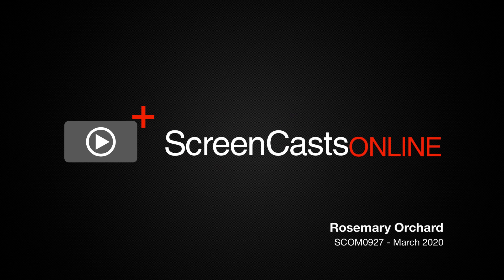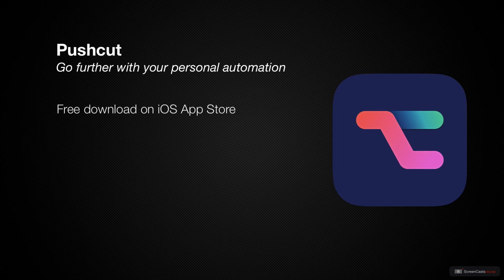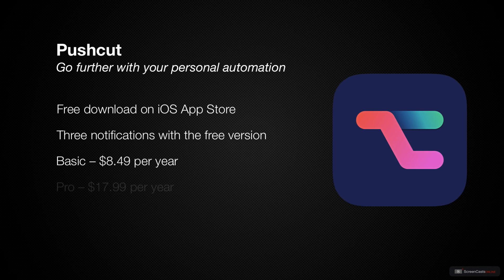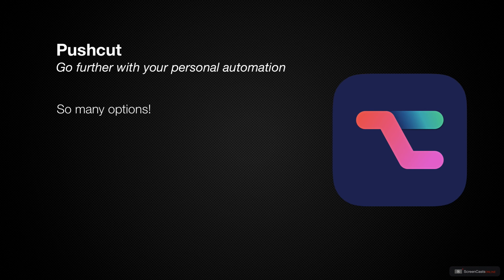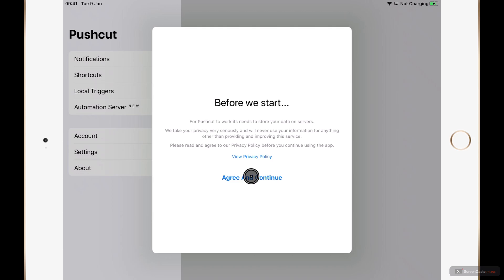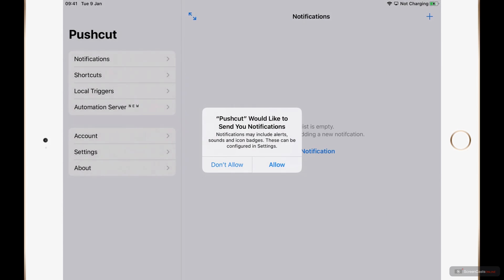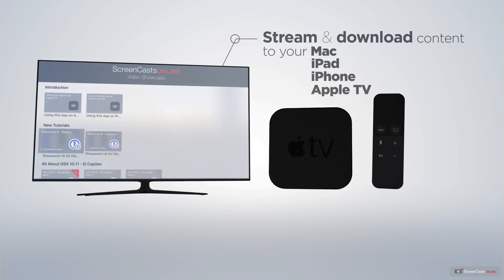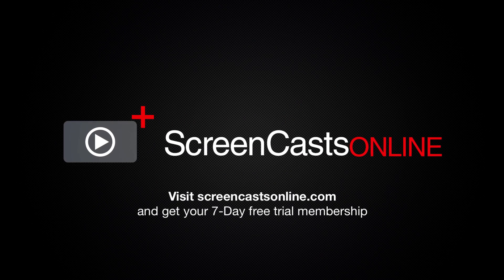SCOM0927 - Pushcut - Preview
This is a short preview of a full ScreenCastsOnline video tutorial. for a free 7-day membership. - In this screencast, Rosemary opens the door to another level of personal automation with Pushcut for iOS. From simply adding options when setting a HomeKit scene, to diving all the way into the deep end with an automation server, Rose provides plenty of automation ideas to tickle your fancy.

Pushcut works by sending notifications to let you run your automations. You can connect these to times or locations (or even to web services like Zapier or Integromat) to trigger Shortcuts based on other events.